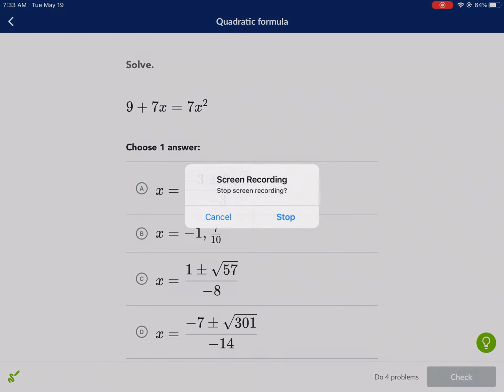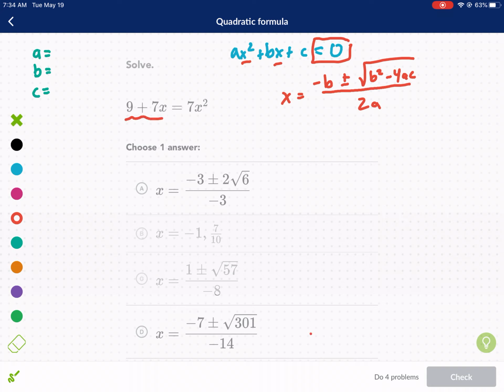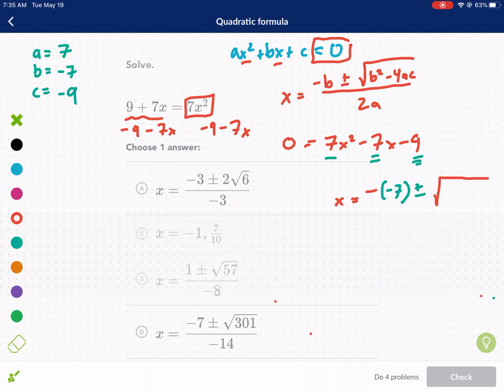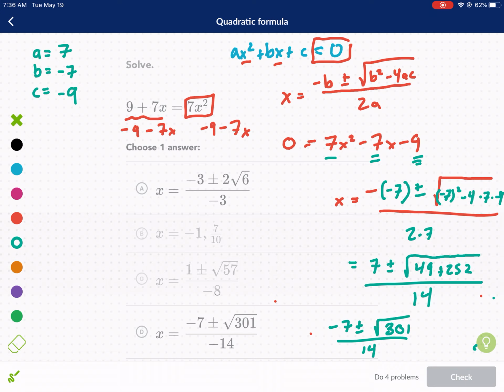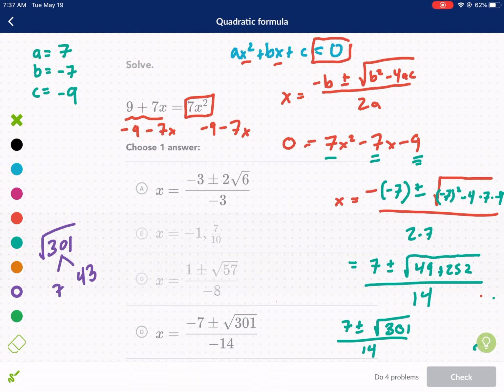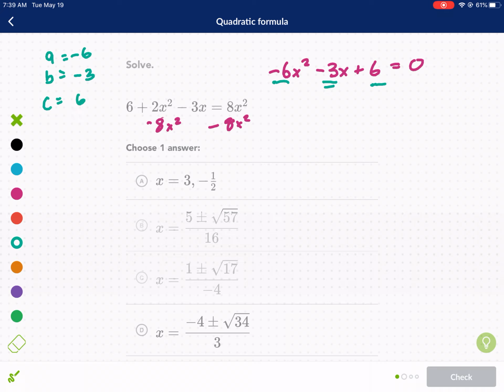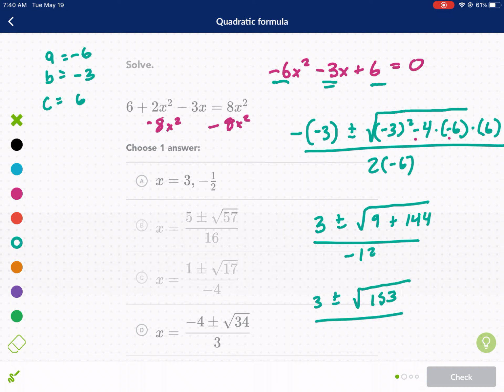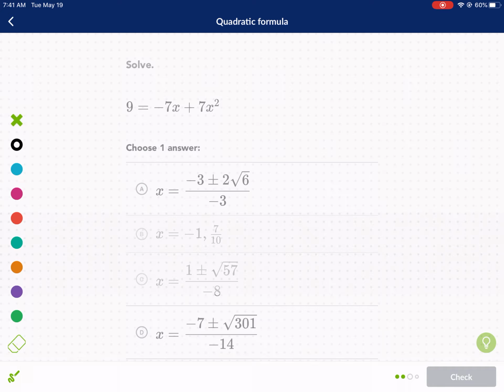Khan Academy Tutorial: quadratic formula